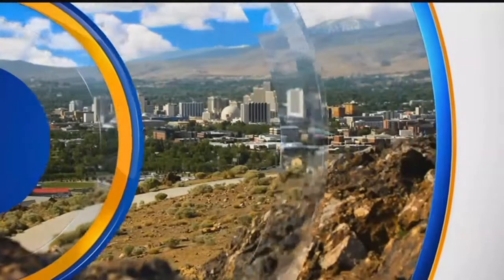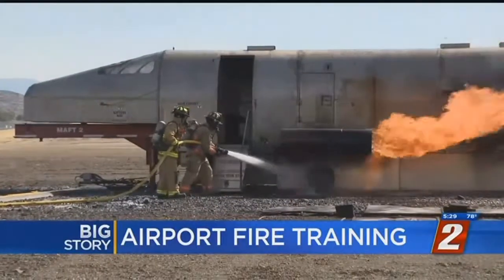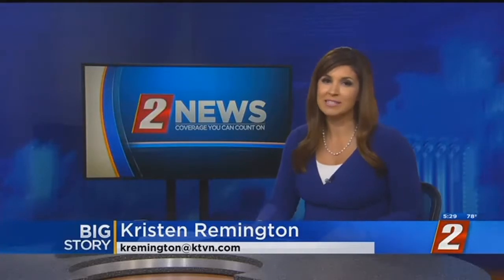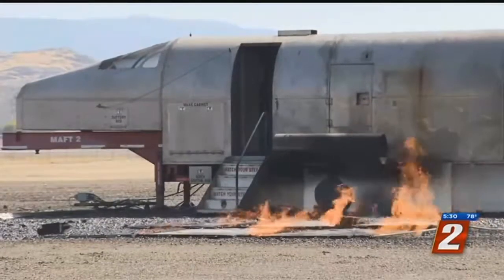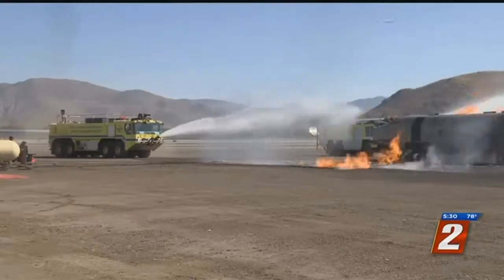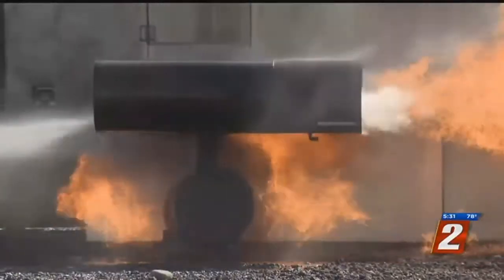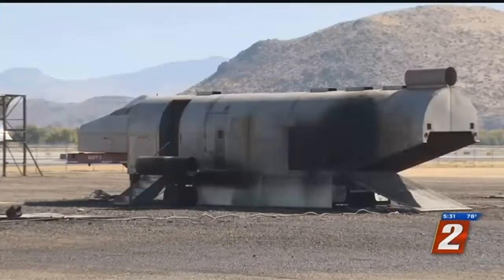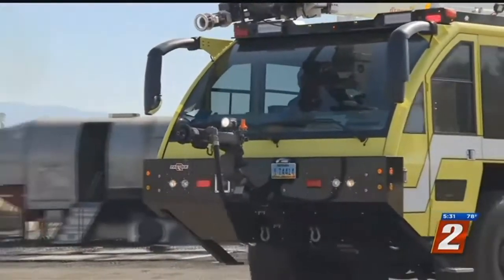Airport Fire Department Training